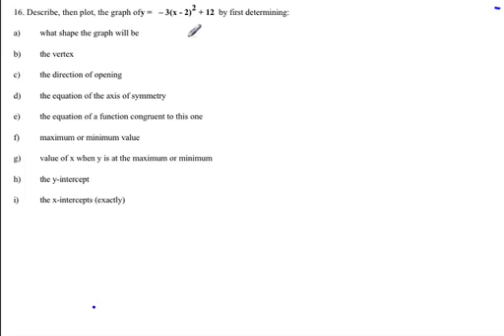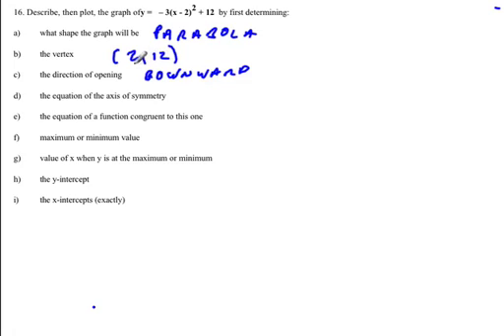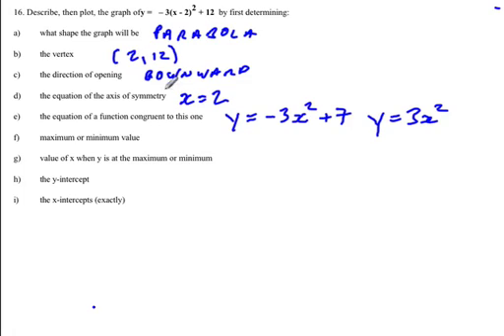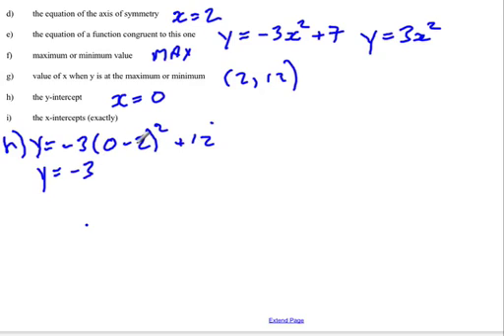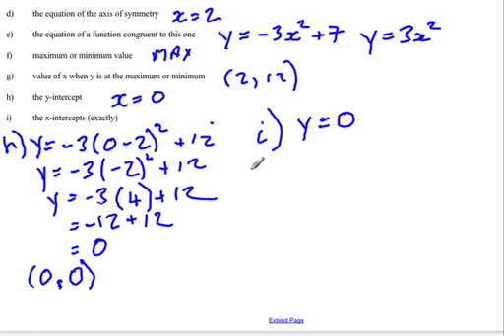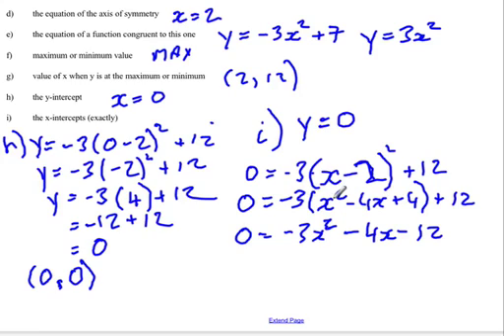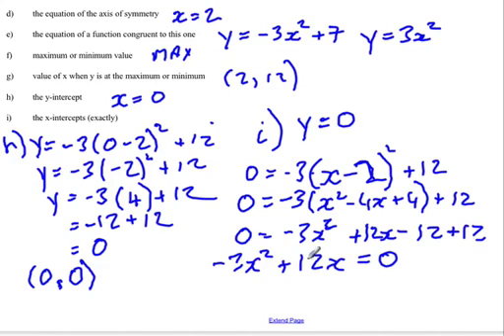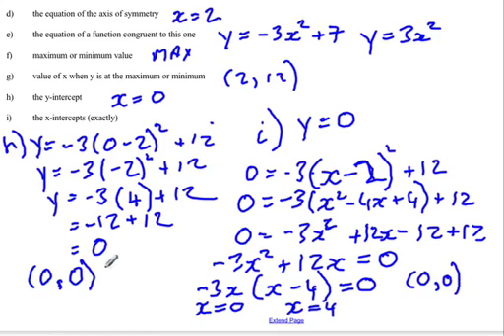Quadratic Functions : Identifying Maximum or minimum and other characteristics of a parabola